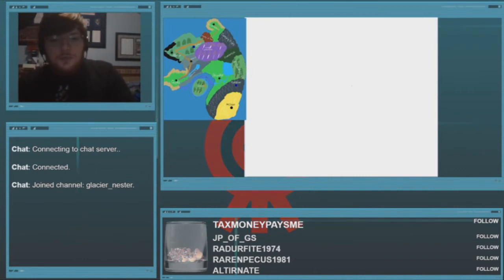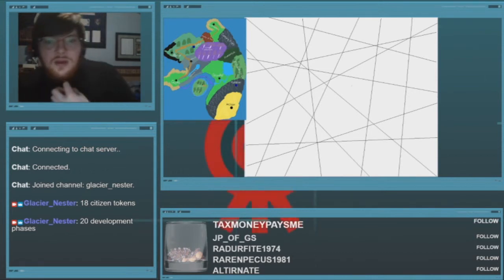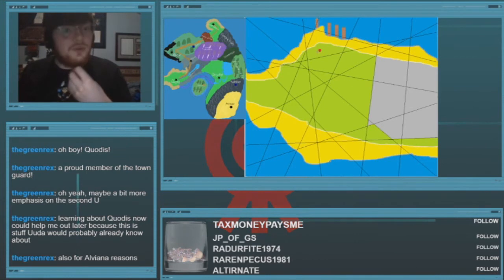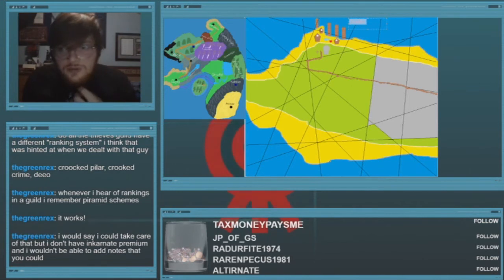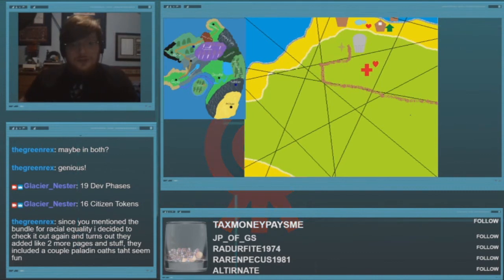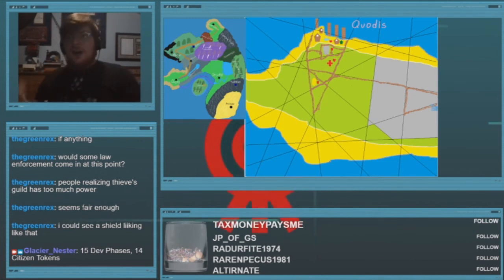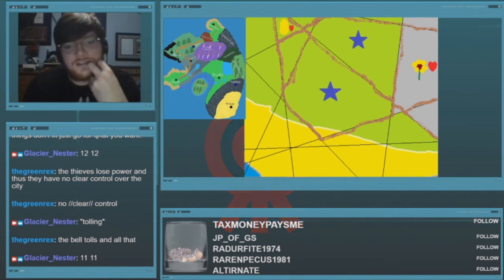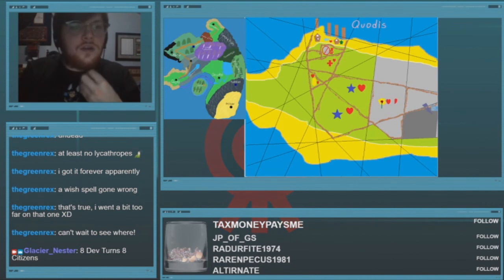Ex Novo Playthrough (Stream VOD Saturday)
In this stream, we spend some time working on a city for my d&d setting, Quodis! We do it using a game called Ex Novo, which is designed for building settings.

It's by Martin Nerurkar and Konstantinos Dimopoulos.

00:00 intro
00:10 Game Explaination/Setup
07:33 Ex Novo Gameplay

Paper Cuts/Stream VOD Saturday Art by Razzy, Razzsartcorner.tumblr.com